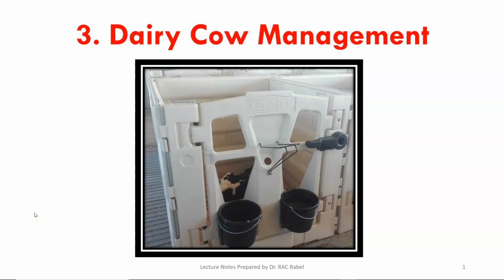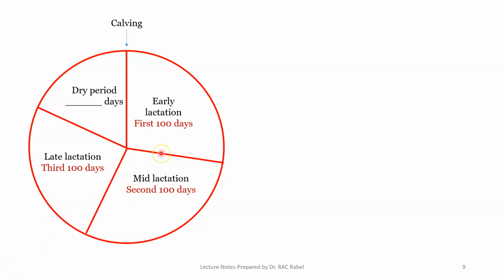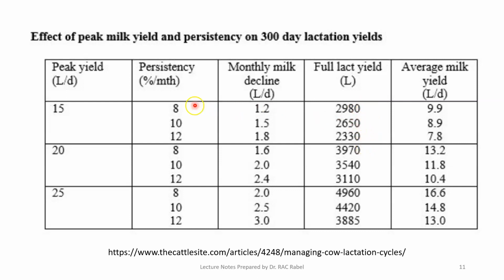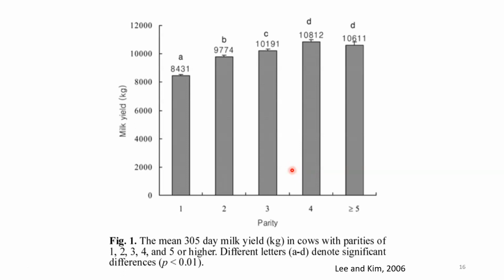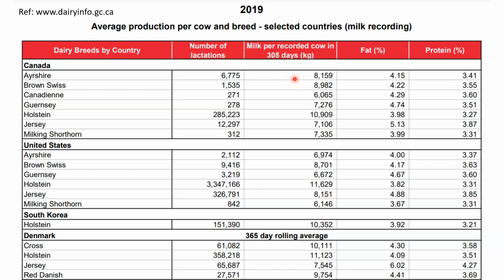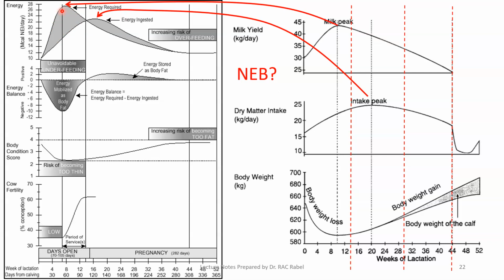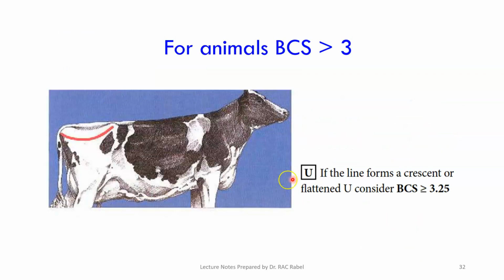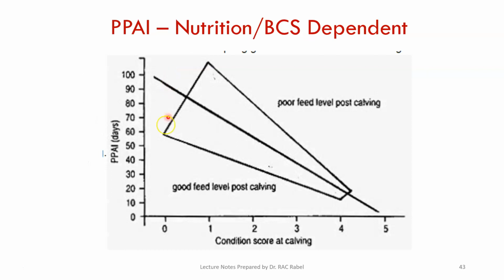Dairy Cow Management (Part 1) Milking Cow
Dairy cow management including milking cow, transition cow and dry cow management.